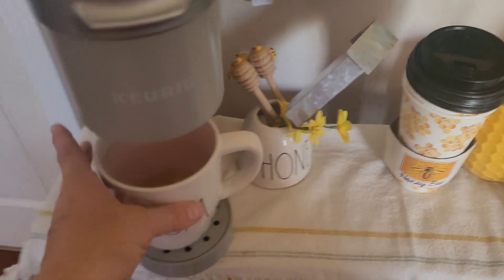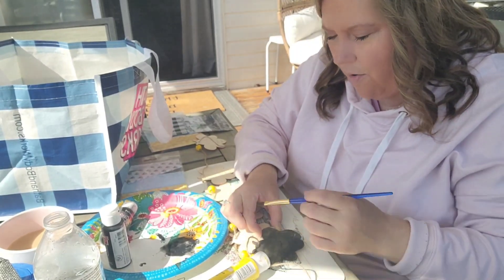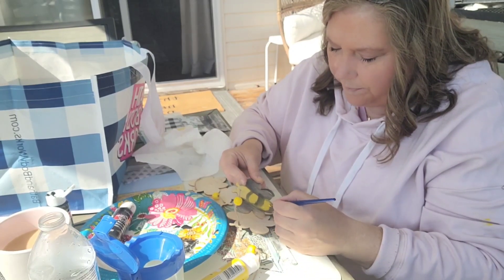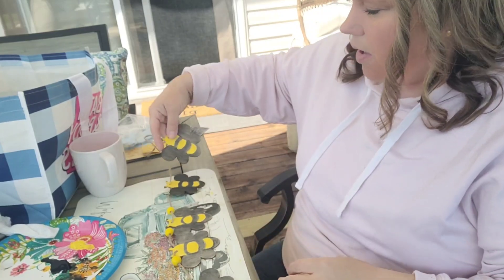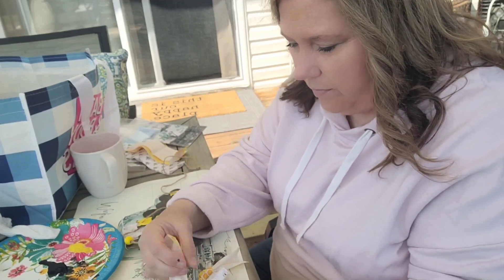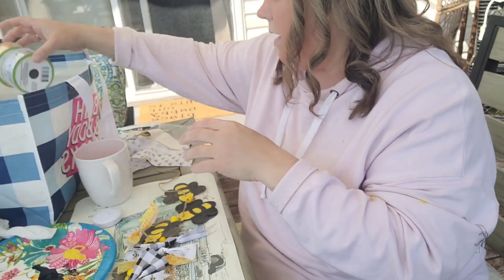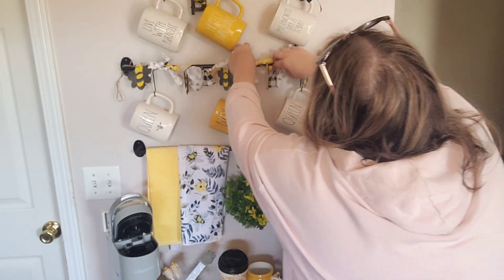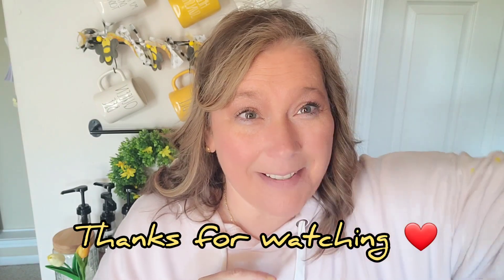DIY Dollar Tree Bee Garland vlog style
I'm a mom to two amazing boys  , wife , a care taker for my Uncle and work full-time. I love my job and co-workers.  I enjoy Shopping 🛍  decorating and crafting.

Fall through Christmas is my absolute favorite time of year ,but Decorate for all the Season and Holidays.

Jamielovingallseasons
1606 S Huron st
# 971856

I love sharing :
Haul
Home Tours for All Seasons

Last video couple